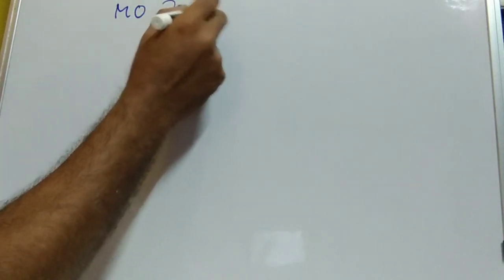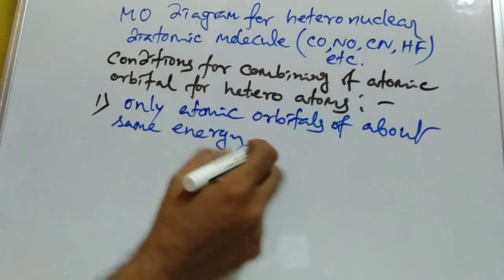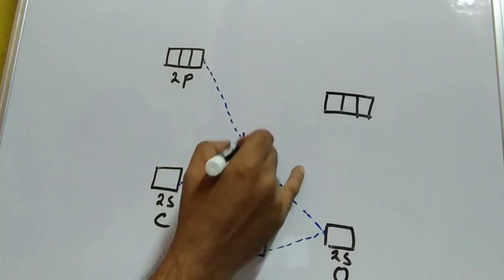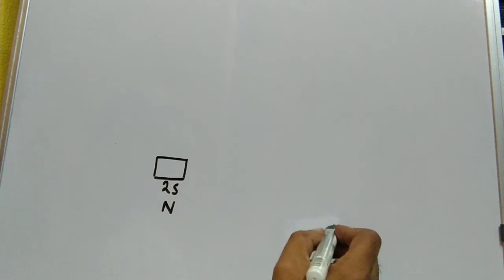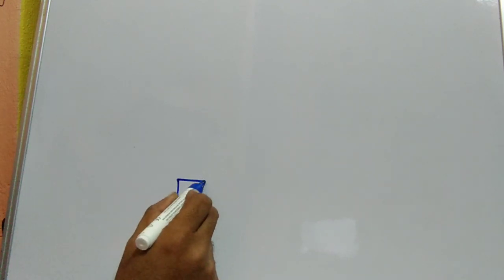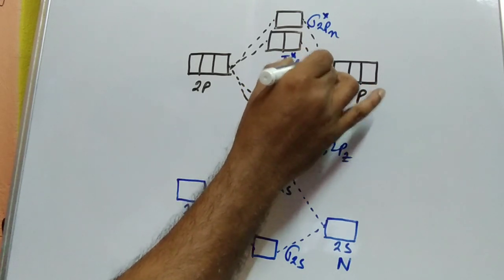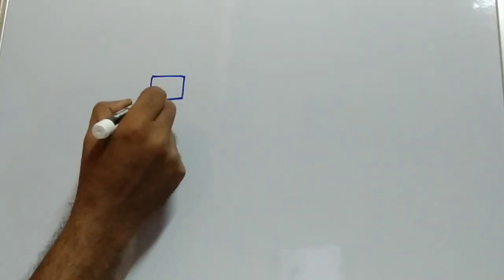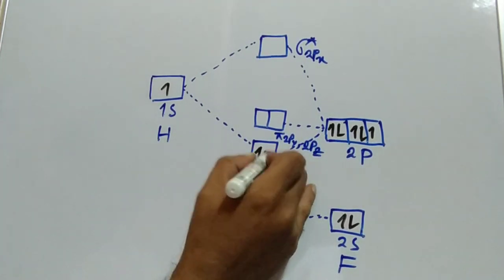Molecular Orbital Theory | mo diagram of NO | mo diagram of CO |mo diagram of CN | mo diagram of HF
mot theory class 11
energy level diagram of heteronuclear diatomic molecule
molecular orbital theory class 11
energy level diagram of molecular orbital
mo diagram of molecules
mo diagram of CO
mo diagram of NO
mo diagram of CN
mo diagram of HF